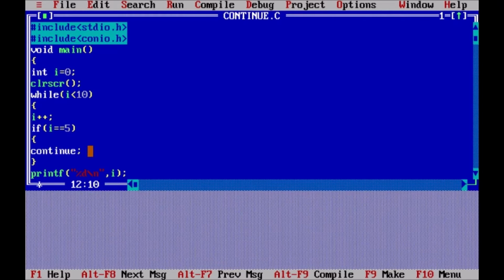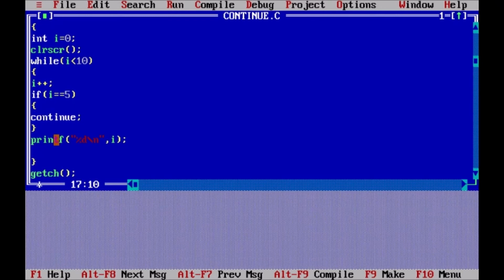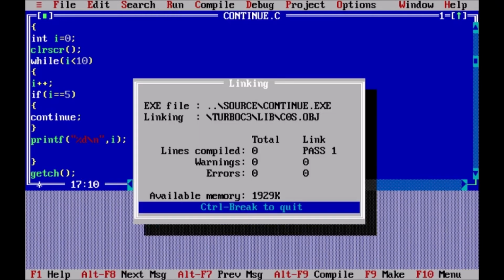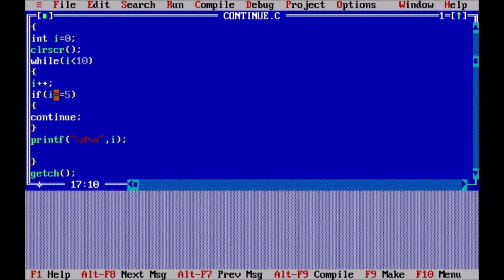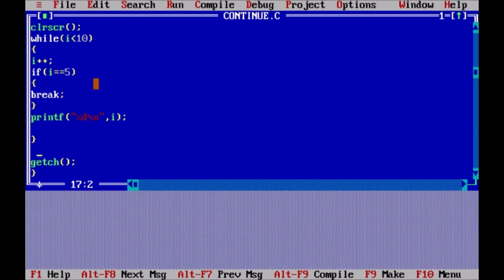Continue and Break Statements in C Programming | Example Program for Continue and Break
This video will provide you all the information regarding the continue and break statements in c along with a suitable example.